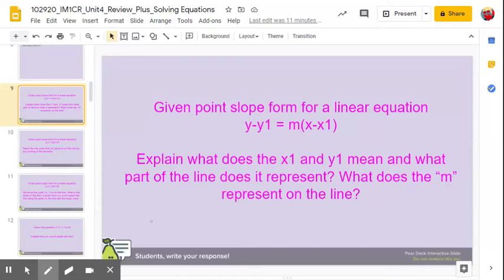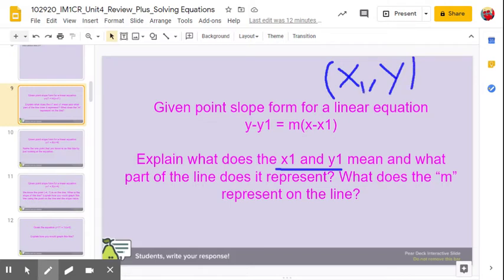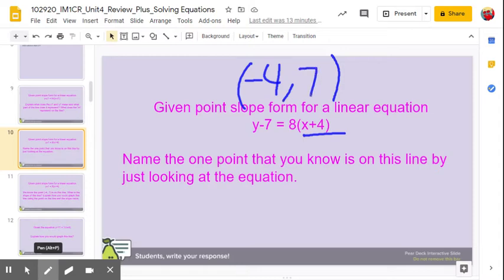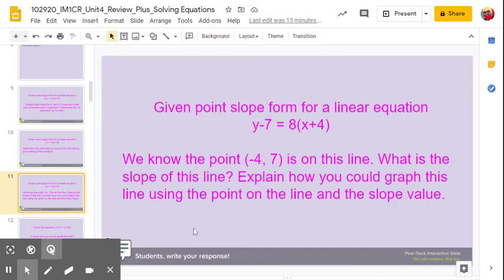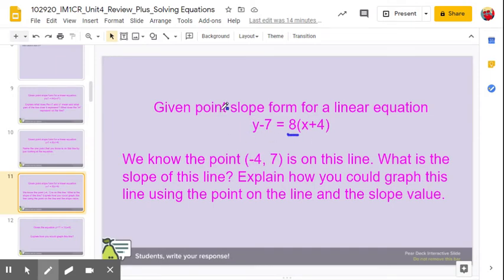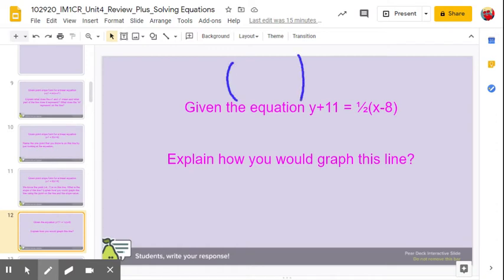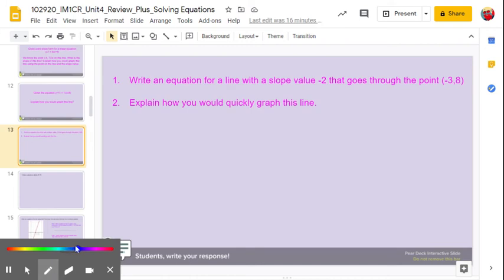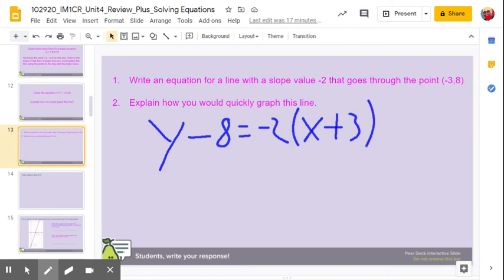Examples with Point Slope Form